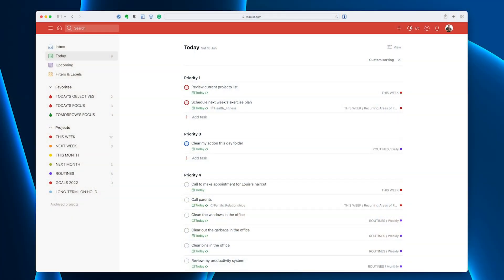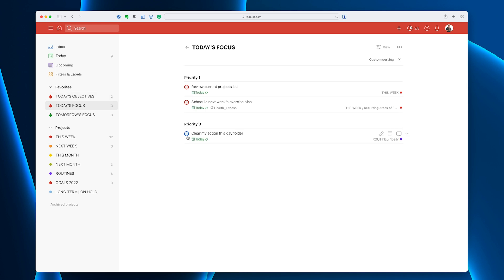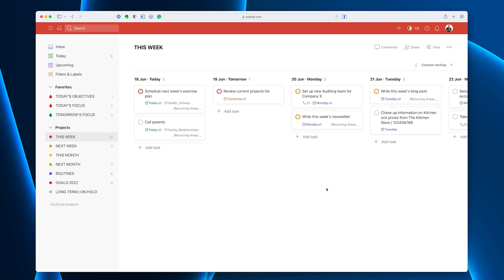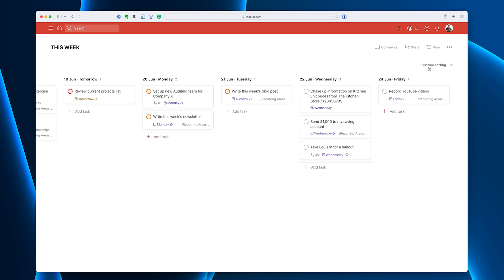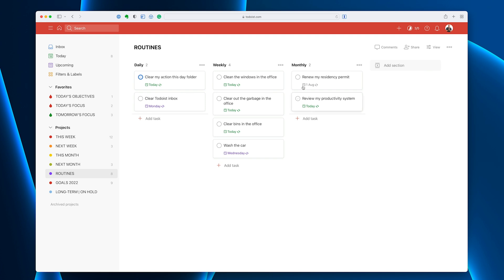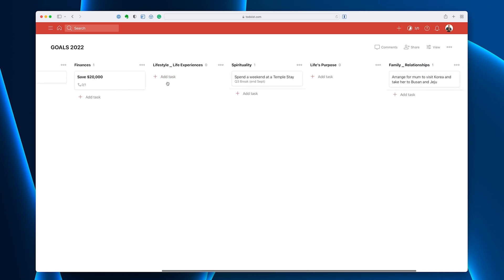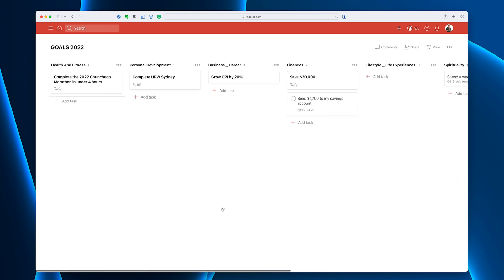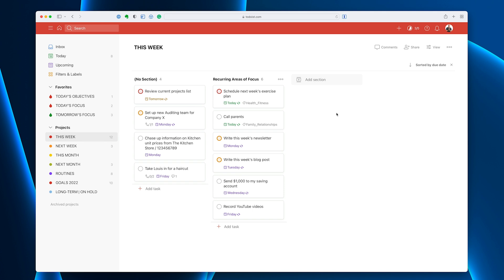How I Use Todoist Boards.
Todoist's boards are wonderfully flexible, giving you some unique ways to view and organise your tasks.